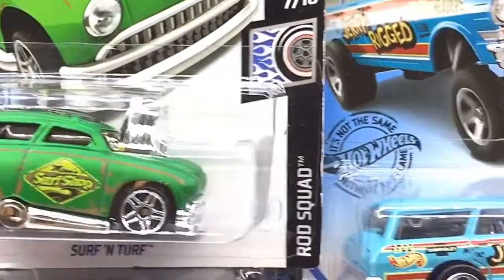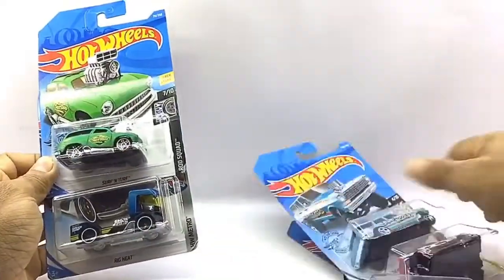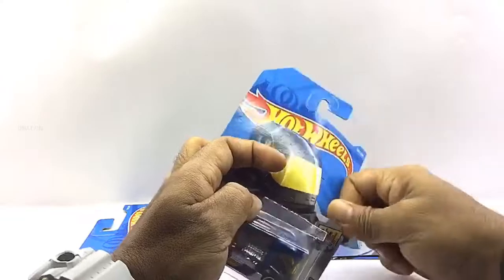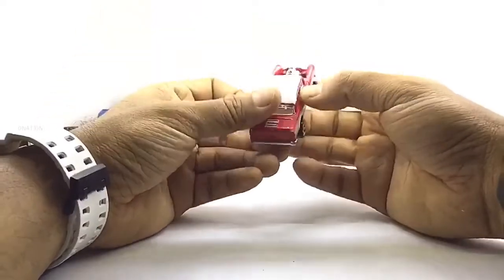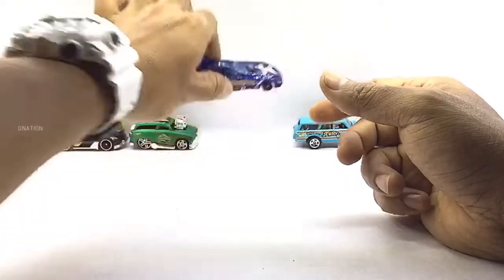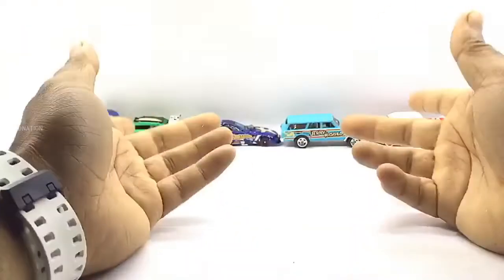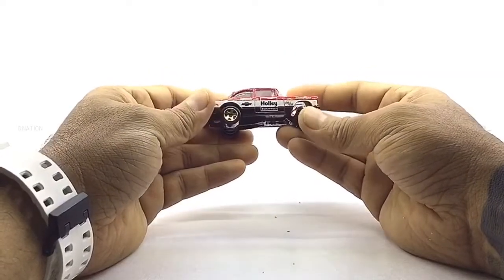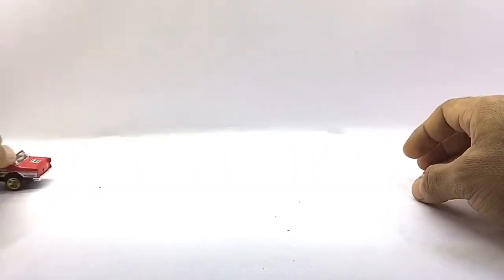Unboxing Hot Wheels 1:64 scale Muscle Machine Cars Set04 - Dnation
Hello Dnation and welcome to a Special Unbox and Review episode.

In this Episode 4 we are gonna be Unboxing a set of 5, 1/64 scale muscle machine cars which are manufactured by hot wheels, these are 5 premium Muscle Machine Cars that peeked my Interest and i grouped them together for this episode, so stay tuned with me on this one and lets get this started.

Well At first glance these die cast Muscle Machines look quite premium and have a good build quality to them and also have quite a bit of detailing to them as well and these models are manufactured mostly of die cast and and a few bits and bobs with ABS plastic which make them premium looking, These models have a beautiful build quality and they measure in at 2.5 inches in length, 1 inches in height, 1 inches in width and weighs in at 90 grams on average depending on the model, these models also come with spot on Paint aps according to their color scheme and branding details and have free rolling wheels and a lot more which makes them functional and a premium collectible.

✅ Features & Description:
Brand : Hot wheels, Model : Muscle Machines, Color : multi
Condition: New in card Box
Car Model scale: 1:64 ( Length : 2.5 inches Height : 1 inch Weight (Approx.) : 90 g )
The item is coming with the card box with the name of model for collection purpose
One of unique Paint Jobs, Free rolling wheels, soft rubber tires, working state
It is cool as a gift to others or collectible
It is limited edition and deemed for collection purpose, Used under licensed.

🔴 Hot Wheels is a brand of die-cast toys which was introduced by American toy maker Mattel in 1968. It was the primary competitor of Matchbox until 1997, when Mattel bought Tyco Toys, then-owner of Matchbox. Many automobile manufacturers have since licensed Hot Wheels to make scale models of their cars, allowing the use of original design blueprints and detailing. Although Hot Wheels were originally intended for children and young adults, they have become popular with adult collectors, for whom limited edition models are now made available and Every now and then Hotwheels comes out with a series of premium motorcycle models as well, For its 40th Anniversary in 2008, Hot Wheels celebrated the making of its four billionth car with the production of a diamond-studded model worth US$140,000. It had 2700 diamond chips, a total of almost 23 karats, and was cast in white gold, with rubies serving as taillights.

well, If you guys enjoyed this video give it a massive thumbs up and share it and don’t forget to smash the subscribe button if this is your first time here and don’t forget to click the bell icon so you don’t miss out on any of our upcoming episodes. if you care to share your views and thoughts on this topic please do drop a comment below and stay tuned for a lot more exciting episodes coming up.

🏍️ 400+ diecast bikes - Dnation's April 2019 die-cast display setup exclusive (Must watch)

👆🏻Please subscribe to my channel and click the 🔔 icon to get updates of my exciting and informative fun videos to come, also do connect with dnation on our other social media platforms for updates.